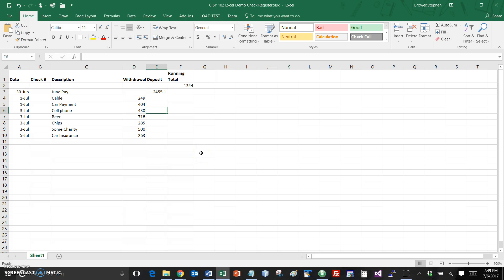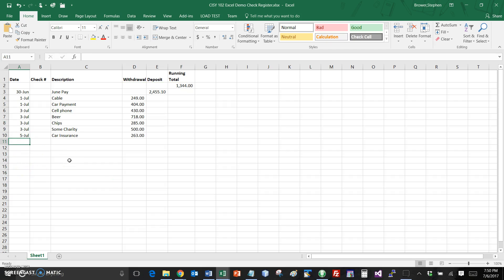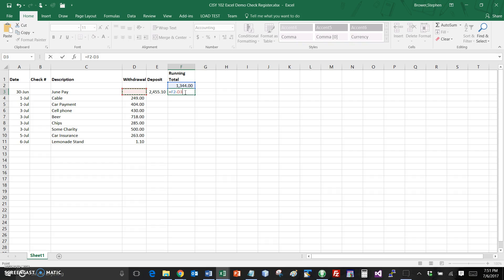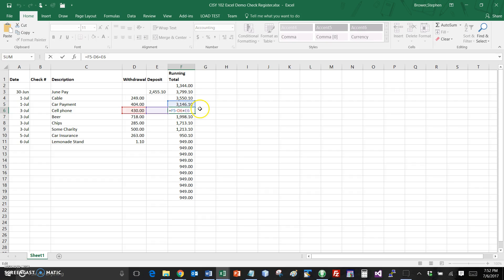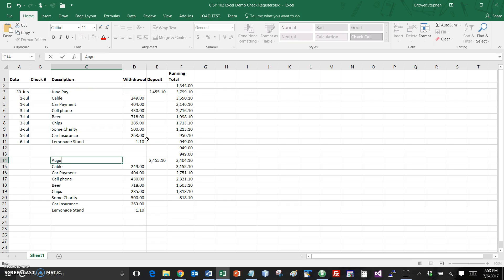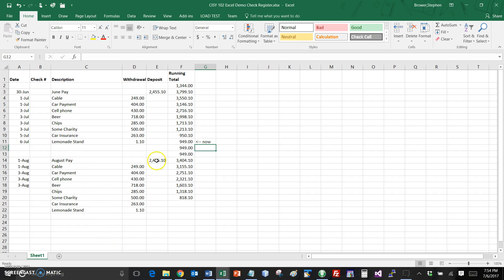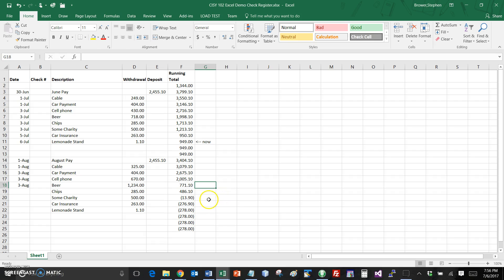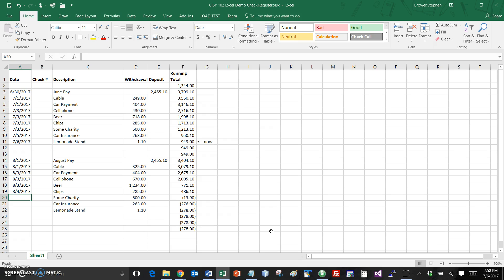CISY 102 Excel Demo Check Book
Silly demo on using Excel for a checkbook